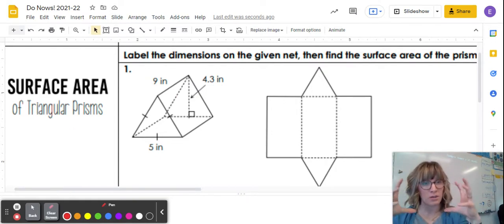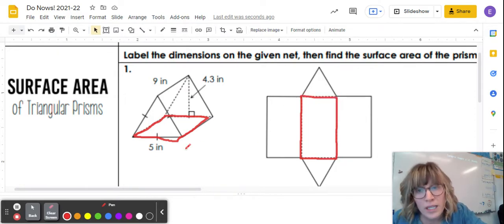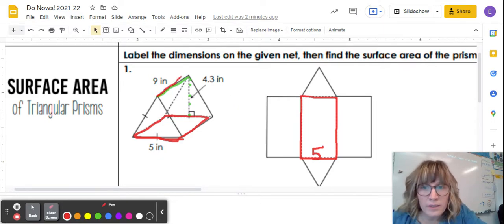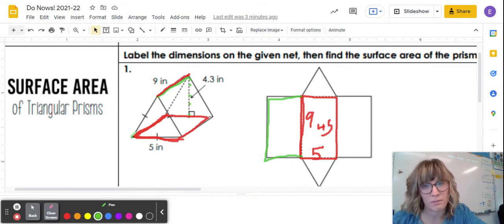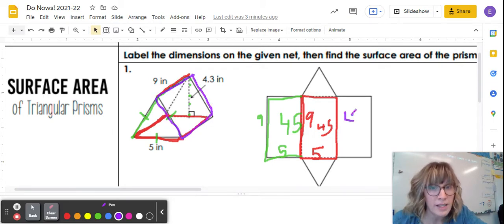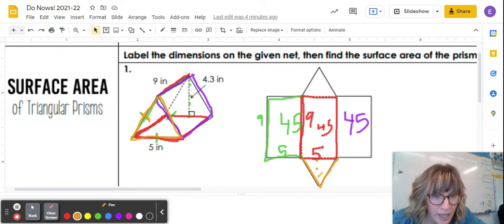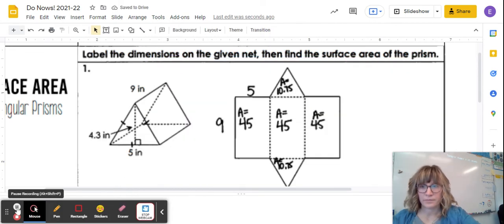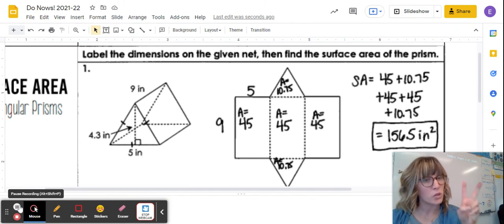SA of Triangular Prisms